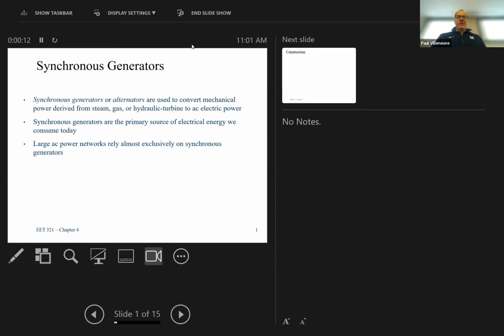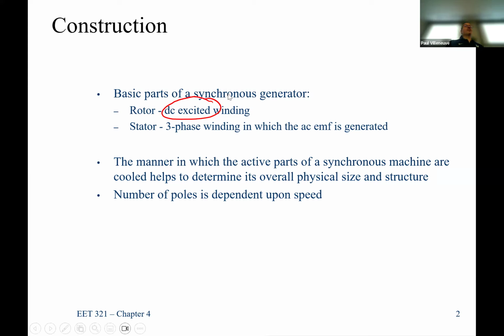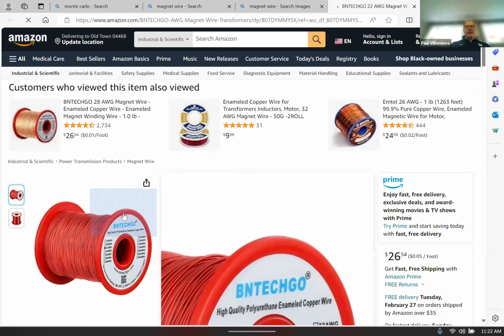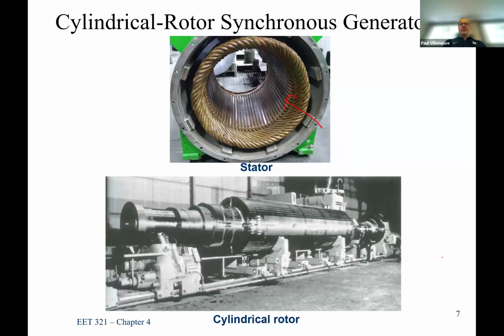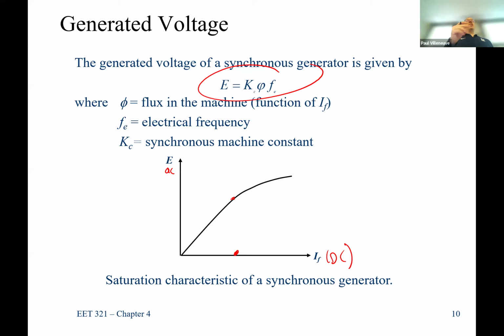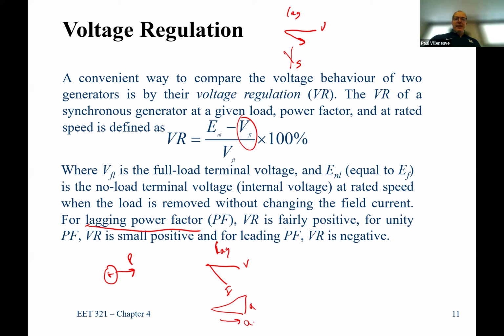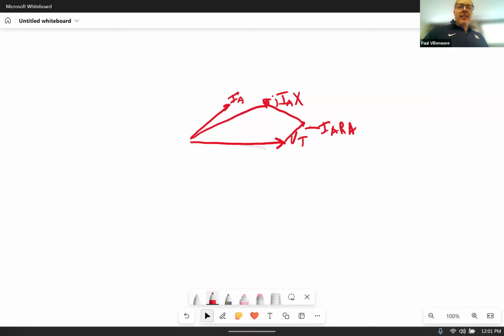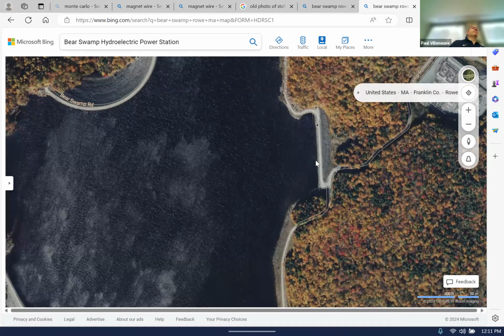EET321 2 22 24